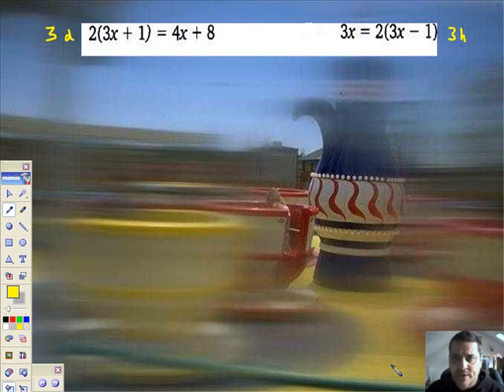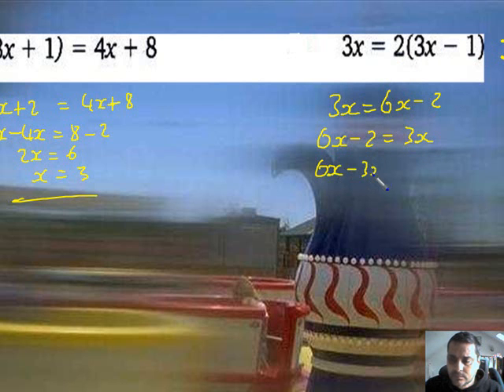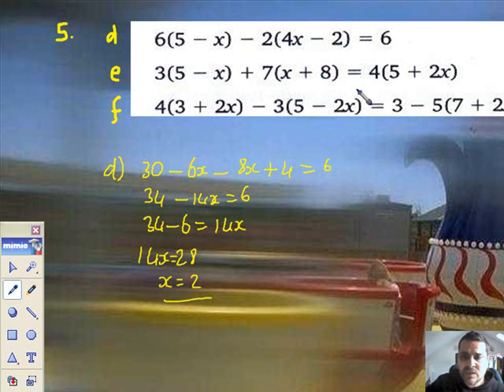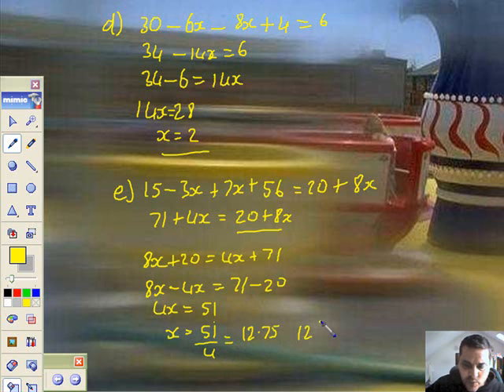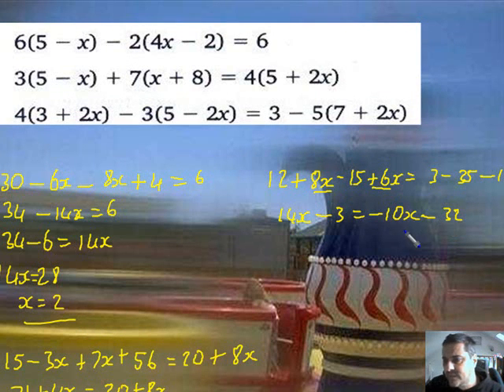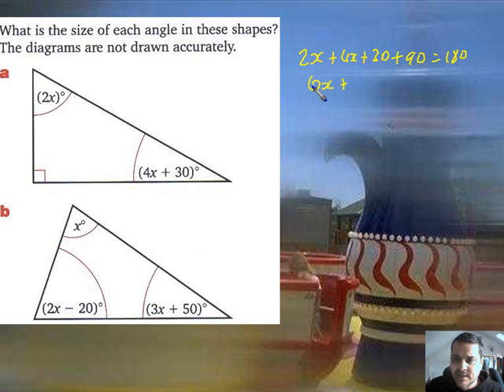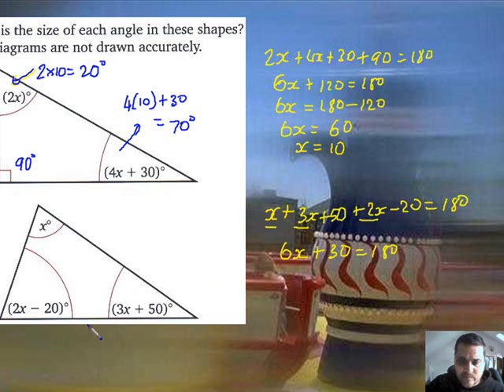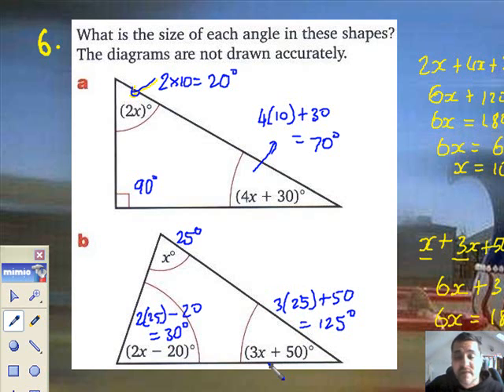u3 h 6.2.1